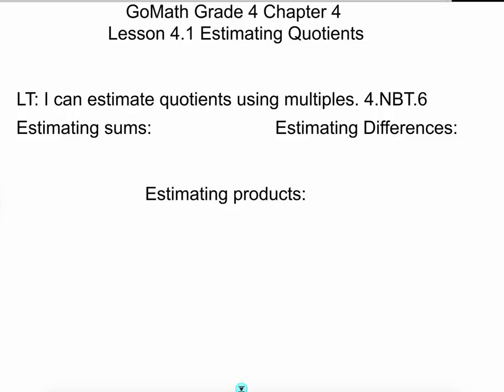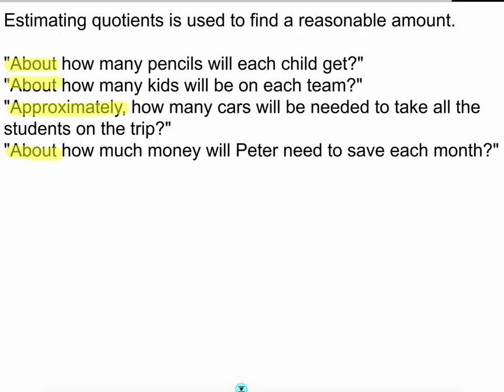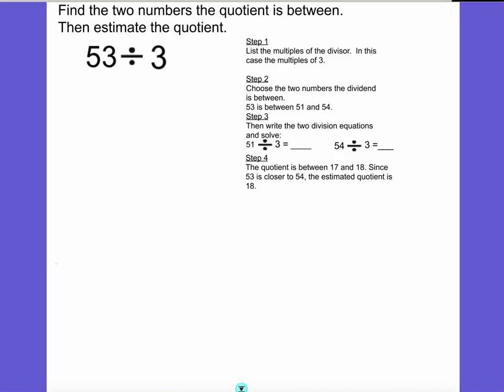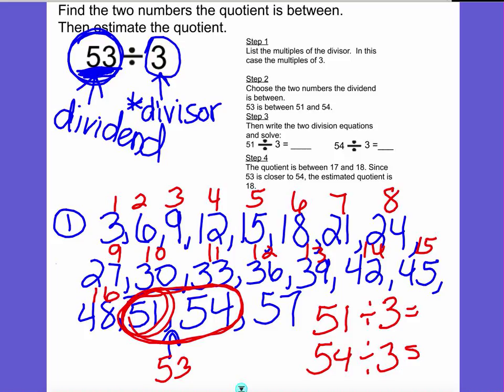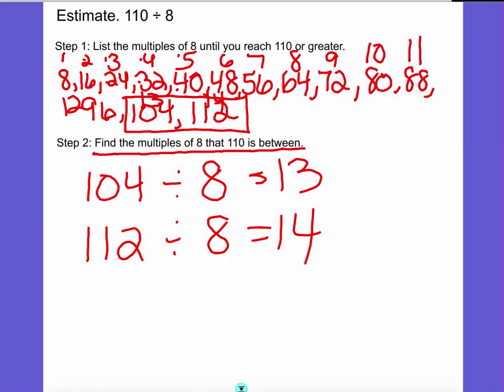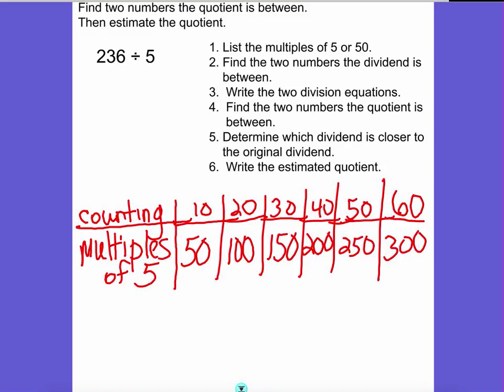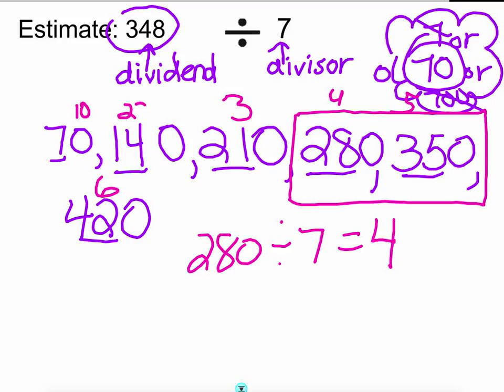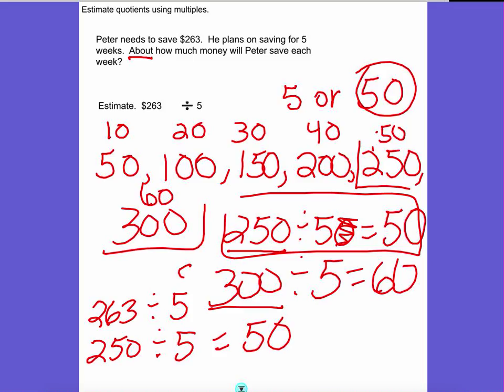Mrs. Jacobs GOMath! Grade 4: Lesson 4.1 Estimating Quotients (4.NBT.6)